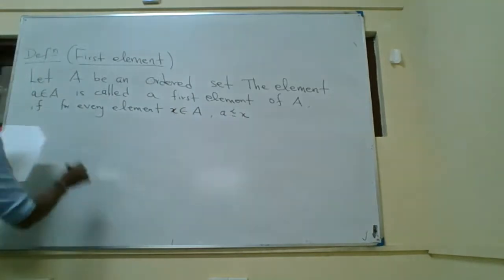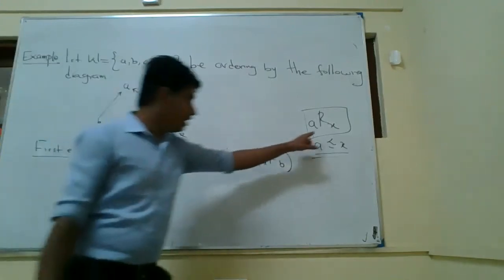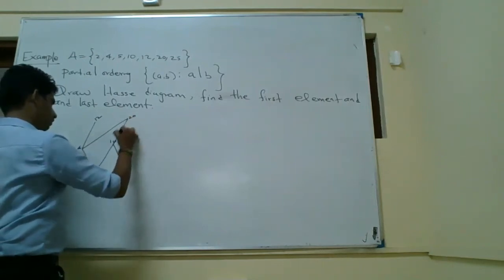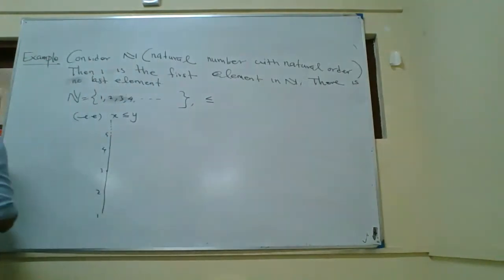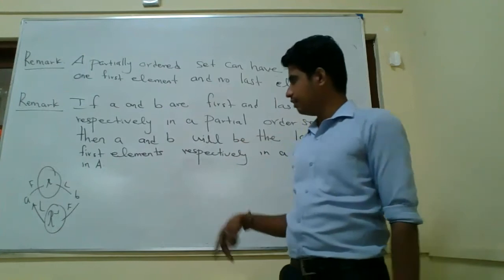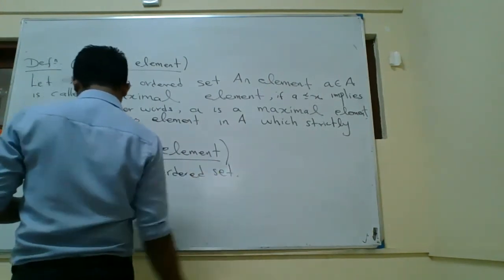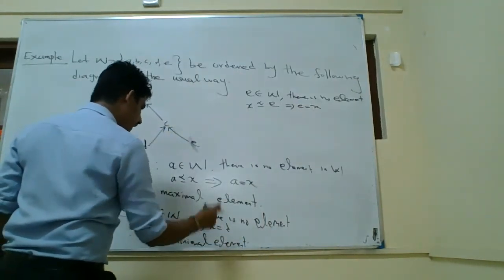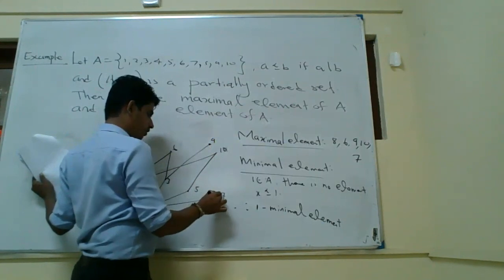partially ordered set video 06